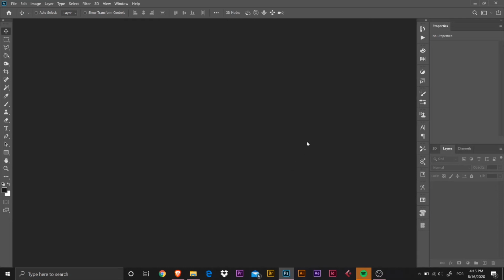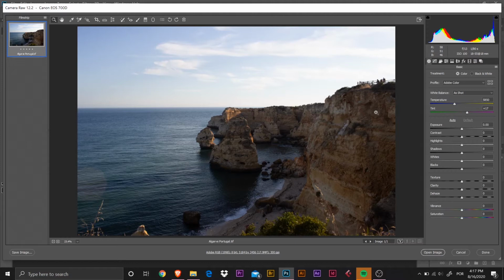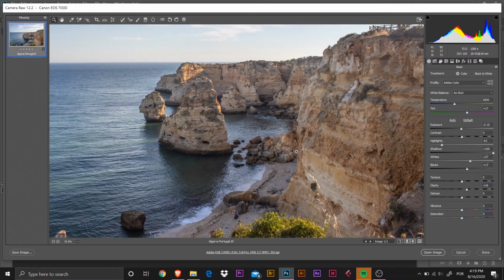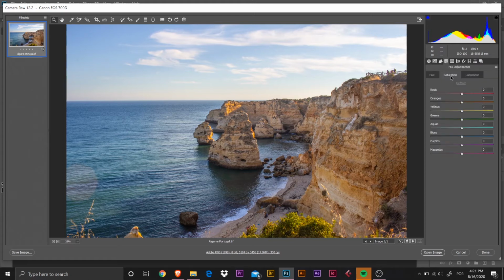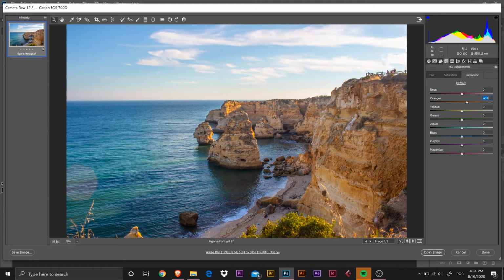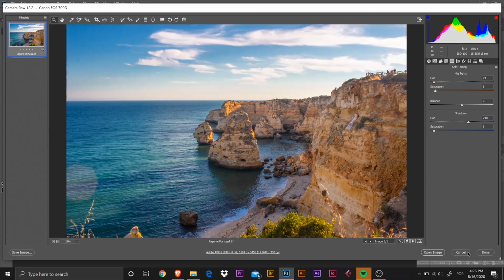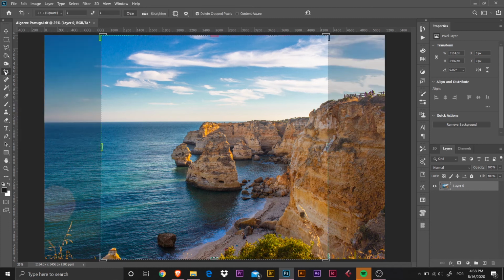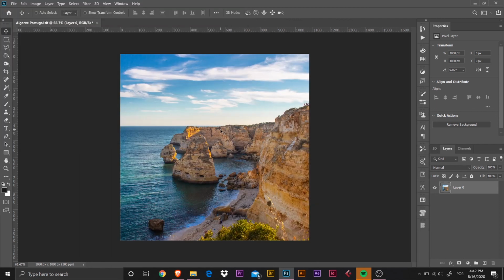How to Edit Photos for Instagram Using Photoshop! STAND OUT ON INSTAGRAM!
In this tutorial we are going to learn how to easily edit your photos for Instagram and how to export with the proper Instagram settings and proportions. This free photo editing tutorial is aimed at helping many users of Instagram and Photoshop to learn how to use it easily, and quickly edit their photos to make their Instagram gallery really stand out by turning flat colored images into vibrante and interesting good looking images. By the end, you'll know how to edit your photos and how to use camera raw Photoshop filter.